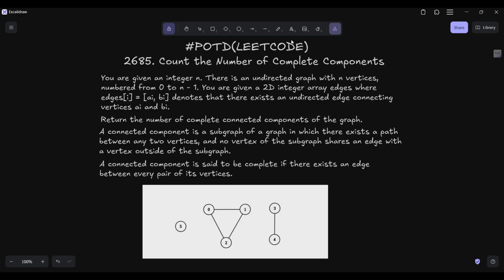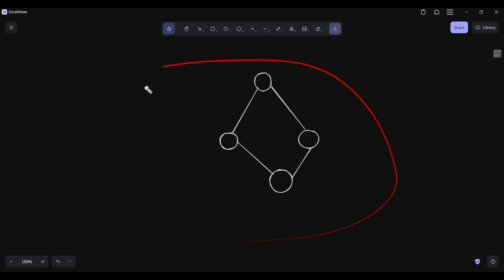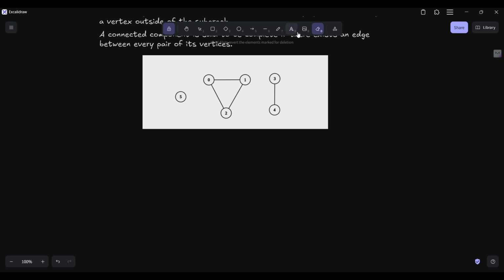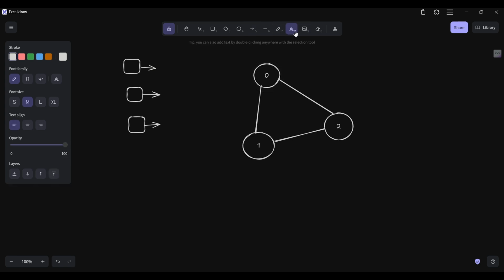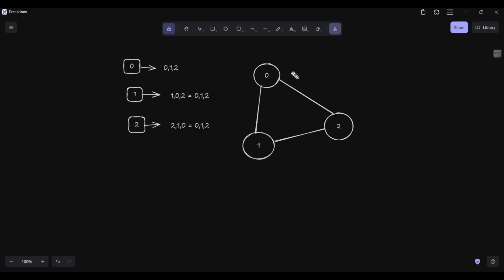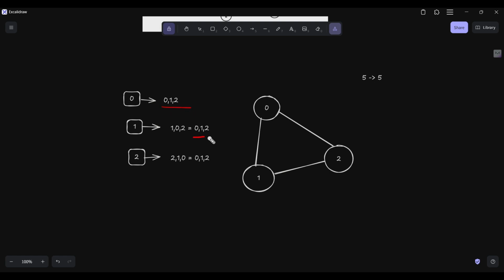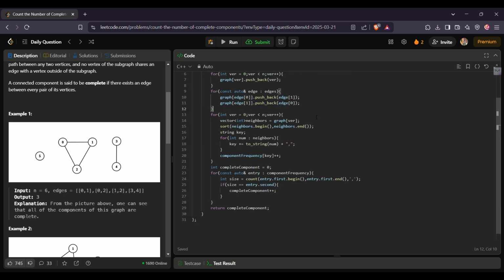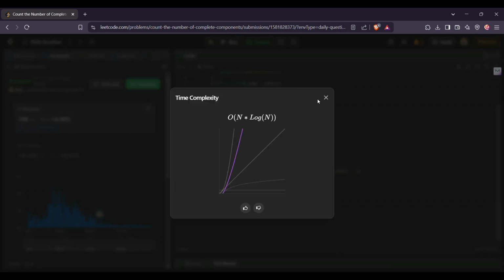2685. Count the Number of Complete Components | Leetcode Daily Challenge | Using Adjacency List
📌 Problem of the Day: 2685. Count the Number of Complete Components
In this video, we break down Leetcode 2685 in the simplest way! 🚀 Learn how can we Count the Number of Complete Components using Adjacency List. We cover: